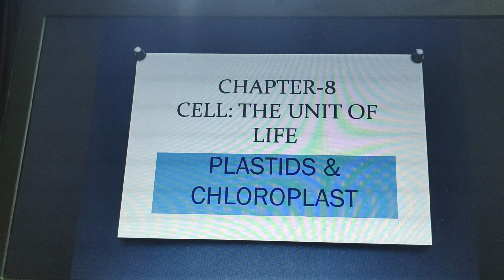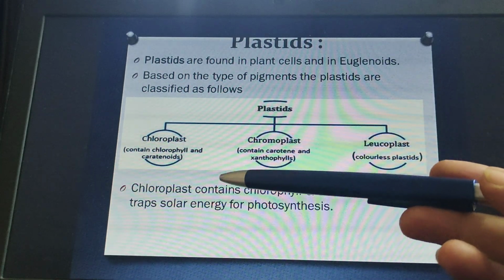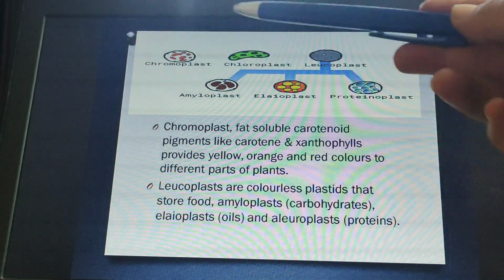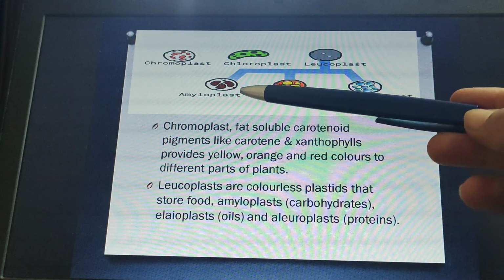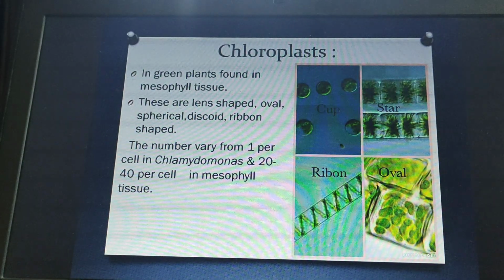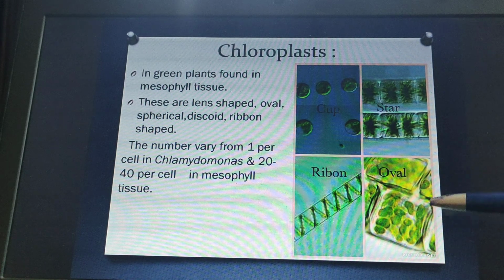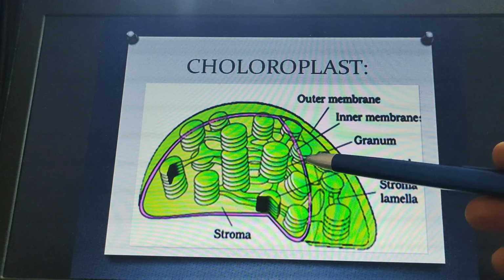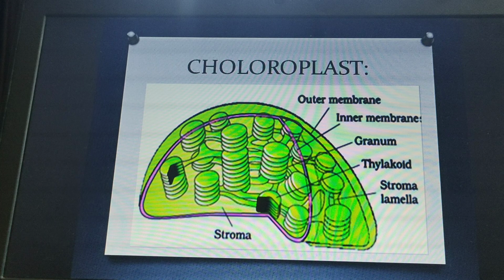Plastids: Chloroplast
Plastids: Chloroplast in plant cell for NEET and Board Exams.
Notes as per NCERT.